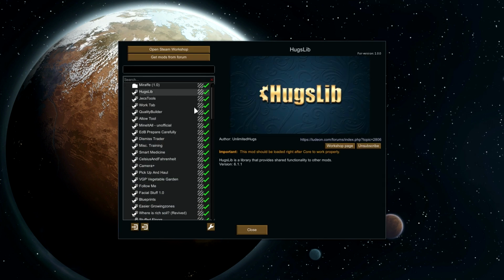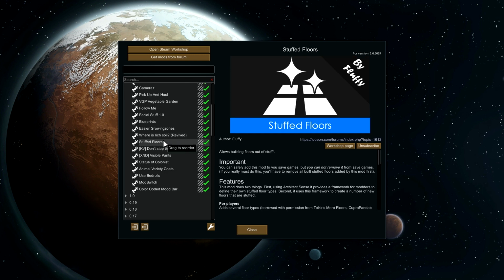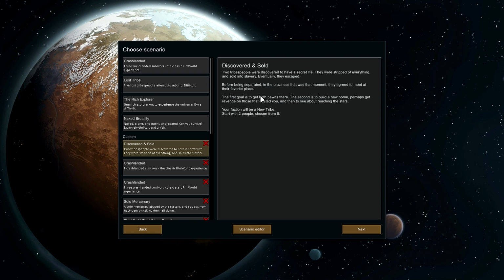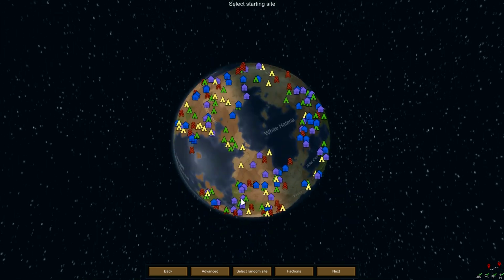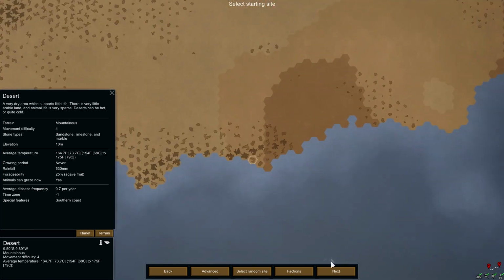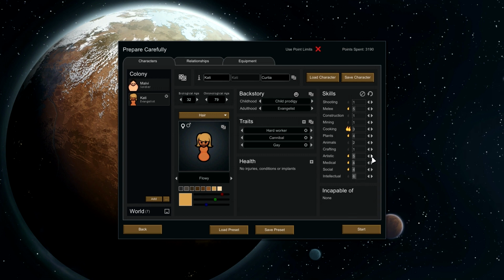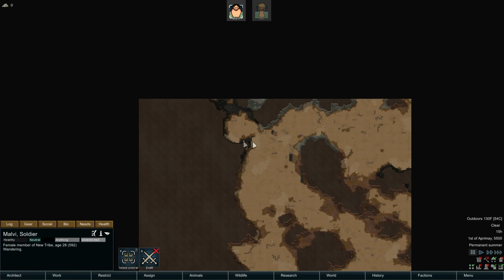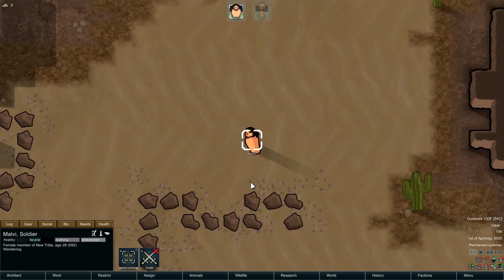[0] RimWorld 1.0 - Intro - Discovered, Separated, Enslaved - Multi-Base Tribal - Let's Play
This is the story intro, and game set up episode. If you want to skip all that get to the game play, go to episode 1.

On an arid, hot planet, a married couple is discovered by their tribe to have a terrible secret. They're subsequently separated, and sold off into slavery for what they've done. Eventually they escape their respective slave caravans, and have to survive, each on their own. Before being separated they agreed to meet at their favorite hang out spot; sadly that is quite a long distance from where they have each ended up. Their goal is to reunite, create a stable home, perhaps seek revenge on those that sold them into slavery, and to attempt to reach the stars.

It's Randy Random on Merciless, in a tribal Naked Brutality scenario. The first part of this game with be multibase, as both people have to survive and reunite on a very hot planet.

Please consider supporting my channel if you'd like more content like what you